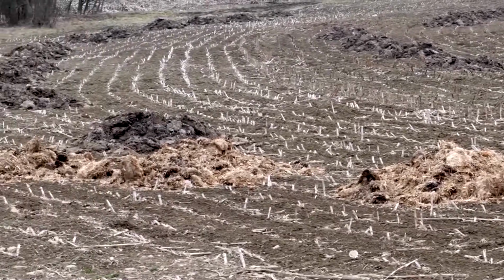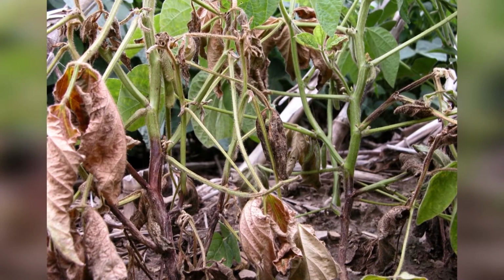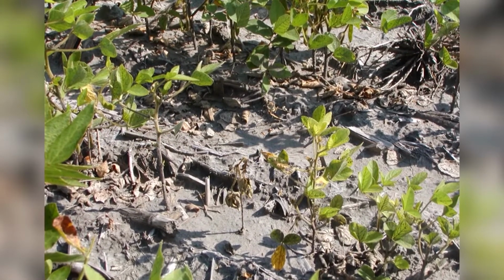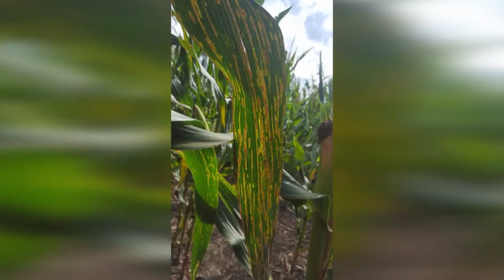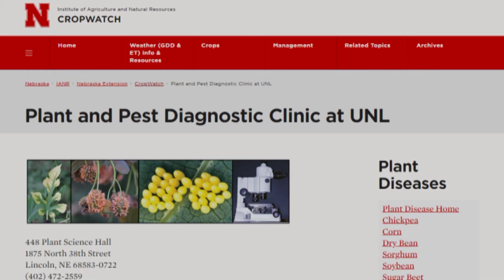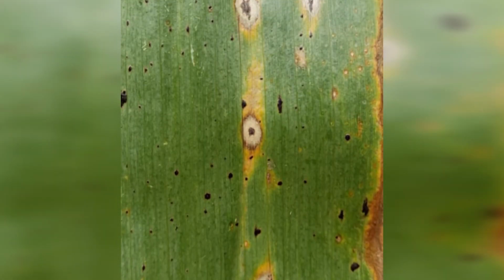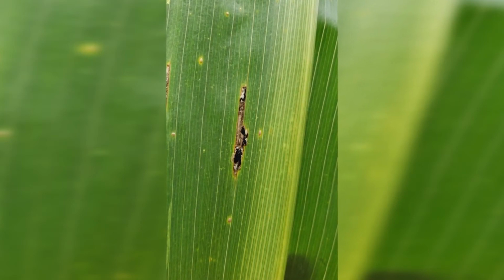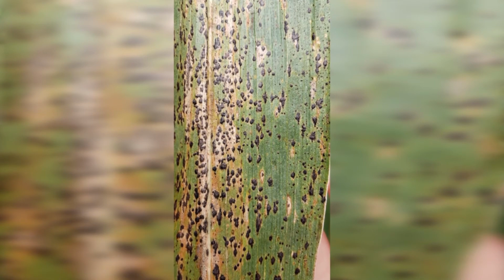2020 Crop Diseases | Tamra Jackson-Ziems | April 24, 2020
Nebraska Extension Plant Pathologist Tamra Jackson-Ziems gives an update on what crop diseases to expect going into the 2020 growing season, including tar spot.